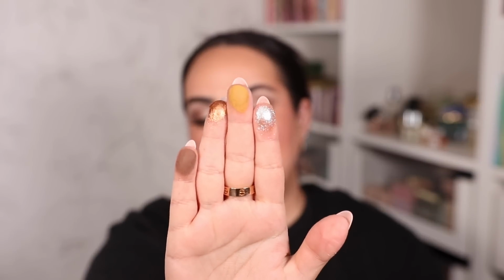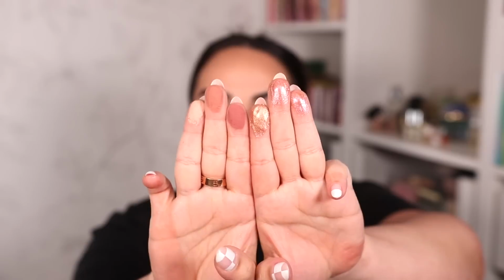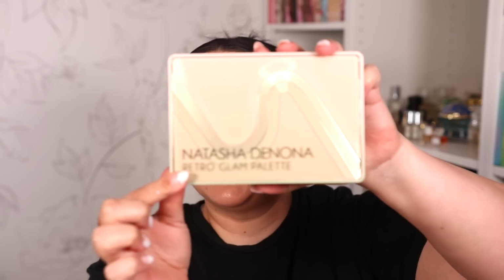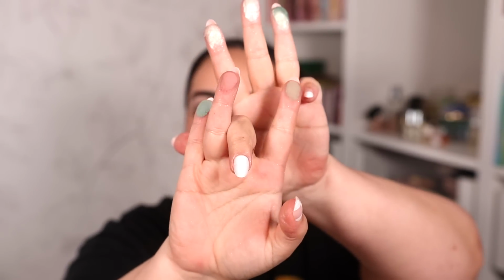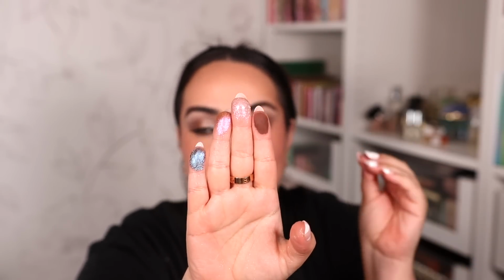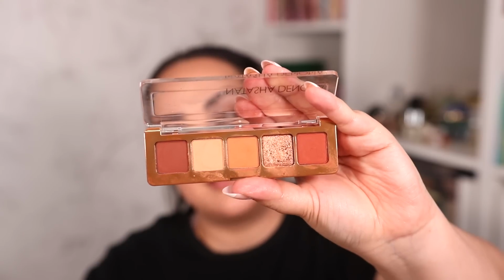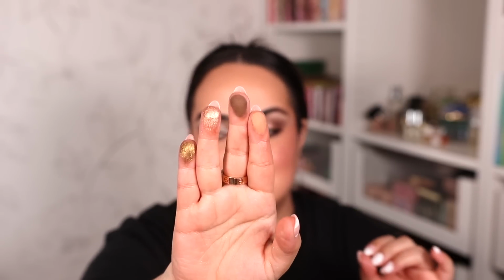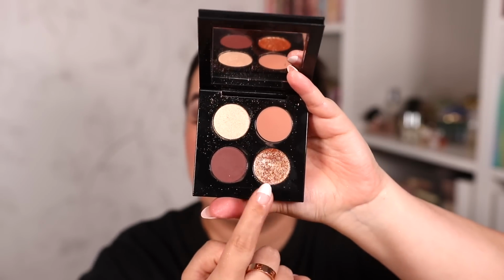TOP 10 SUMMER EYESHADOW PALETTES 2023!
✨SHOP EYESHADOW PALETTES MENTIONED! 👇🏼
Pat McGrath Passion Fleur Quad
Pat McGrath Bronze Quad

Laura Mercier Eyeliner Pencil
COMPLEXION👇🏼
TOOLS 👇🏼
Rare Beauty Stippling Brush:
BK Beauty (10%OFF “PATTY10”)
Wayne Goss 03 Brush
Eye Brushes: 15, 01, 28, 13, 03, 14, 26, 23, 21
Face Brushes:  05, 36, 37, 18, 31, 19

BRAND CODES
✨BK BEAUTY
Code: PATTY